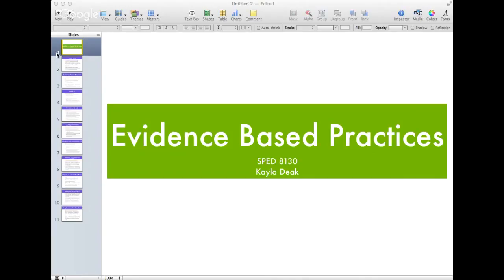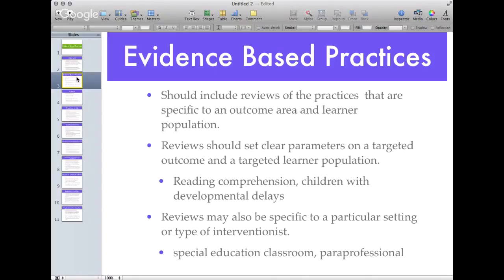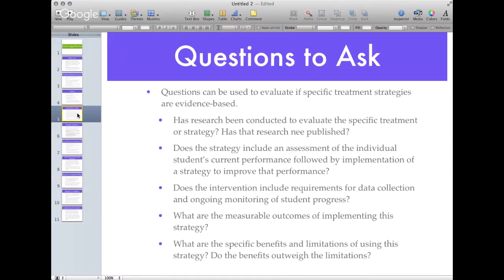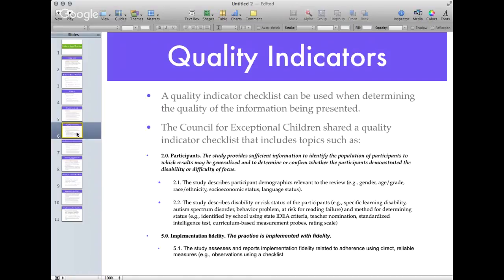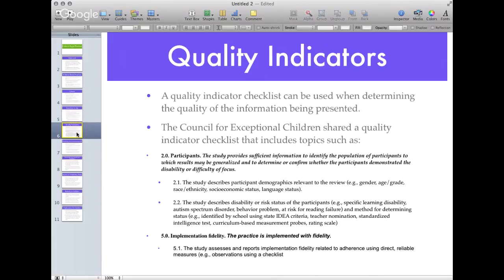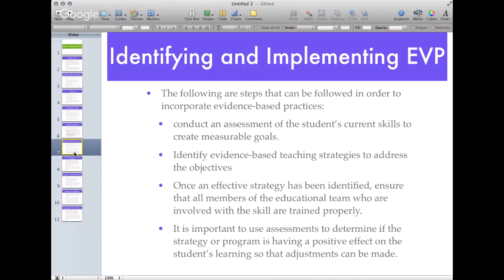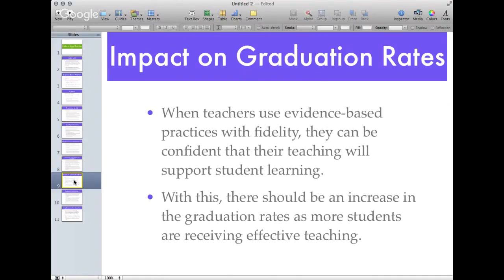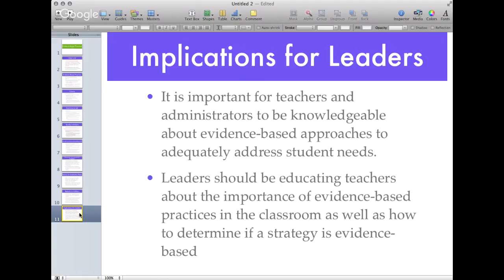Evidence Based Practices